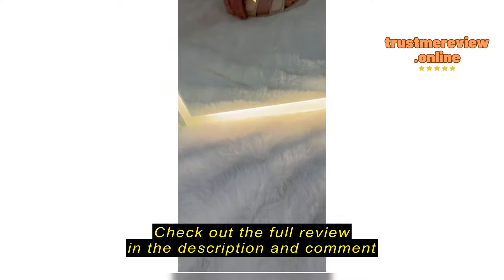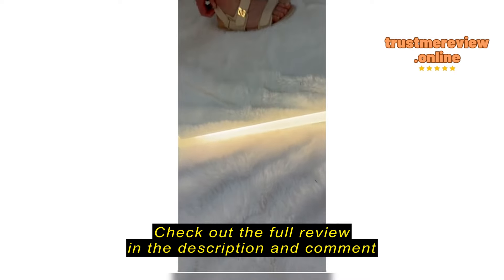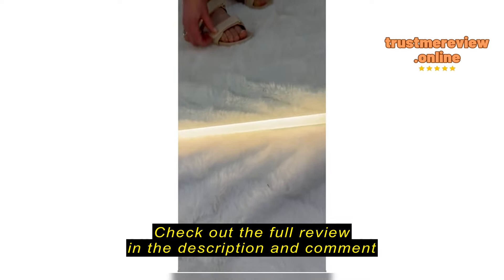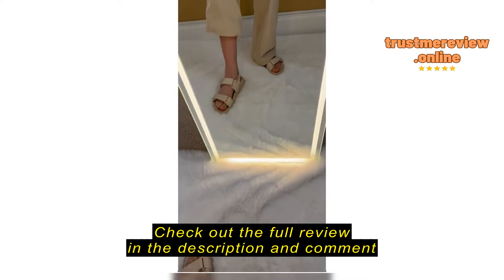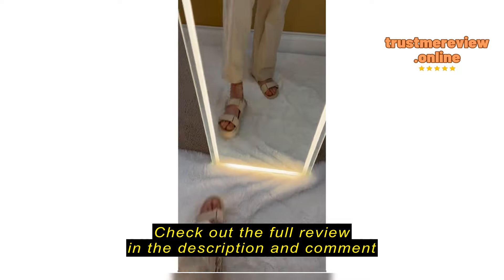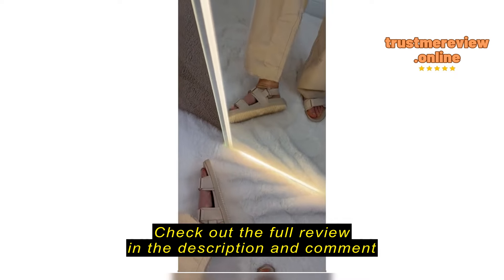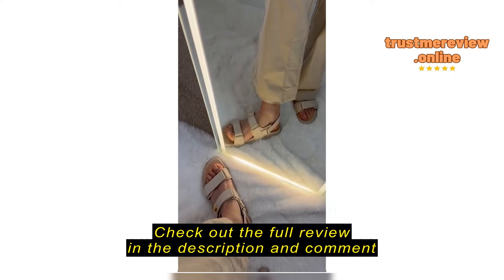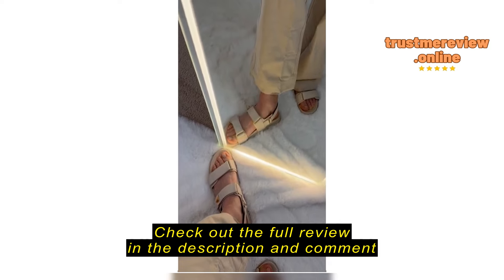Review Rihero Women's Flat Sandals Comfort Adjustable Double Strap Slip on Leather Footbed Sandals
Rihero Women's Flat Sandals Comfort Adjustable Velcro Double Strap Slip on Leather Footbed Nude Sandals with Back Strap Size 8

prediv class="dark bg-gray-950 rounded-md border-[0.5px] border-token-border-medium"div class="flex items-center relative text-token-text-secondary bg-token-main-surface-secondary px-4 py-2 text-xs font-sans justify-between rounded-t-md"spanhtml/spandiv class="flex items-center"span class="" data-state="closed"button class="flex gap-1 items-center"svg width="24" height="24" viewBox="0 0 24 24" fill="none" xmlns=" class="icon-sm"path fill-rule="evenodd" clip-rule="evenodd" d="M12 3.5C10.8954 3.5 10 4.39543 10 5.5H14C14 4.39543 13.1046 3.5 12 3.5ZM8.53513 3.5C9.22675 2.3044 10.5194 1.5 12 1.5C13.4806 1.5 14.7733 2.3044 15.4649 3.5H17.25C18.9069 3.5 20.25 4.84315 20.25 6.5V18.5C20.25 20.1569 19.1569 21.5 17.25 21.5H6.75C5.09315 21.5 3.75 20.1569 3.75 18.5V6.5C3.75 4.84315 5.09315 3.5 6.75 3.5H8.53513ZM8 5.5H6.75C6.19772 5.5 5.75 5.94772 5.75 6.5V18.5C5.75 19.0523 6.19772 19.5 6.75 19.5H17.25C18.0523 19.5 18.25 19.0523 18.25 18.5V6.5C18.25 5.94